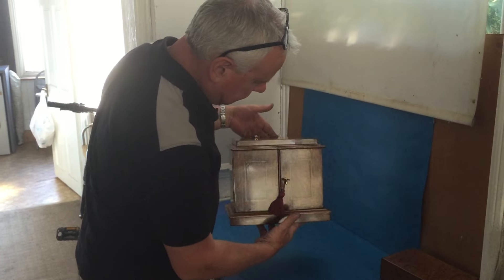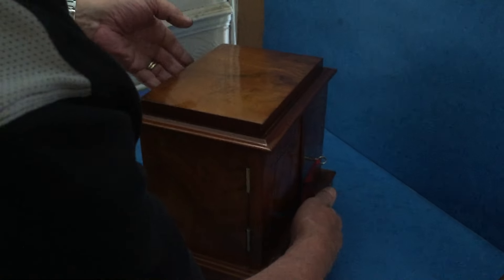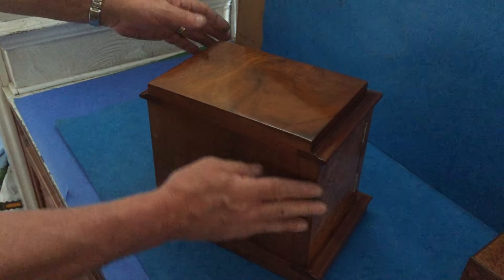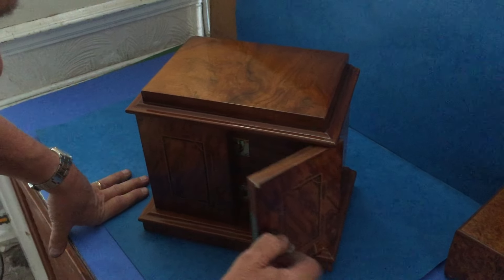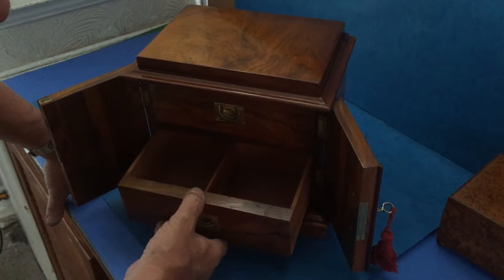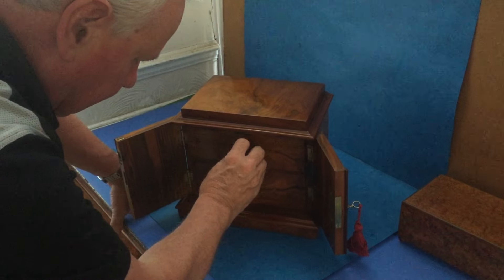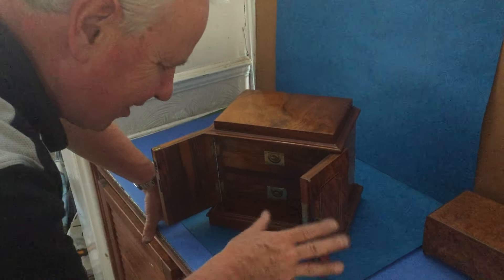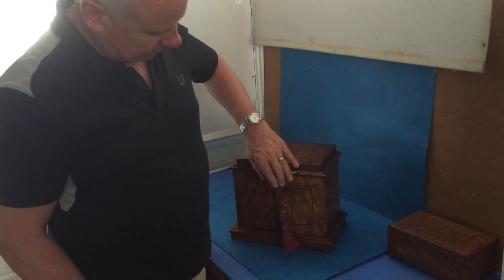Antique Victorian Collectors Cigar Cabinet, c.1880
A fantastic Victorian Collectors Cigar Cabinet, c.1880. The cabinet can be easily used as a Jewellery cabinet for either a man or a lady. The Cabinet is crafted with beautiful figured Walnut and has a platform to the base. The Cabinet has wonderful Ebony and Boxwood inlaid doors and two Cedar lined drawers to the interior. The Cabinet does have a lock and key, but the lock is temperamental and so does not always work! It measures: 26cm by 17cm and stands 24cm high.